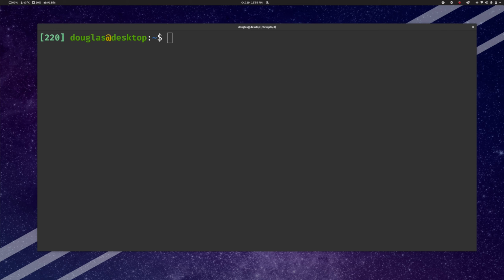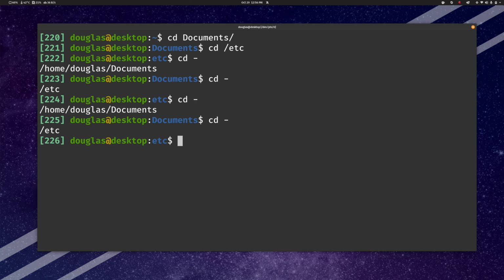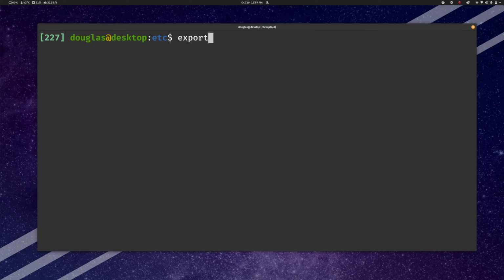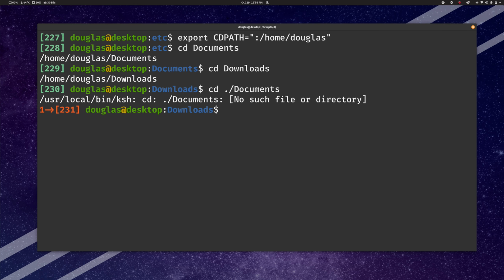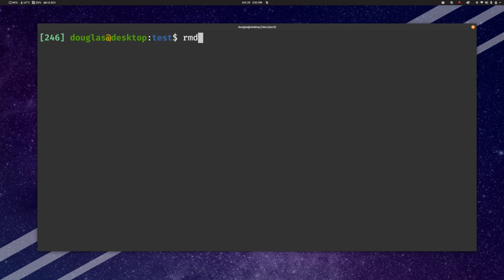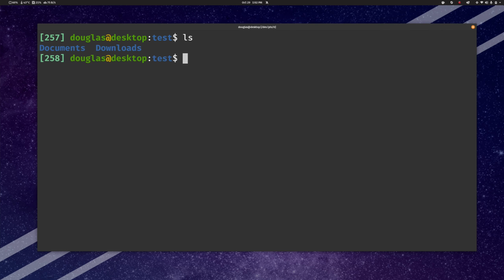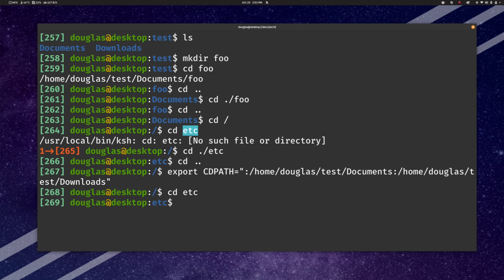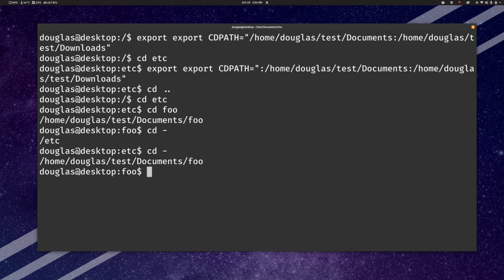Getting more out of the cd command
There are a few aspects of the humble cd command that aren't often discussed in introductory material, but can make navigating your system quite a bit easier. In this video I discuss the use of the CDPATH environment variable, and the - argument to cd, to navigate your system's directory structure with a lot less unnecessary typing.